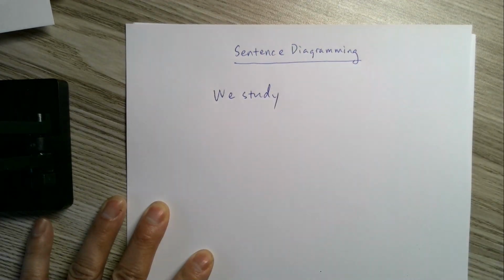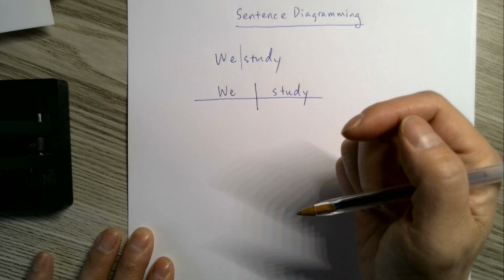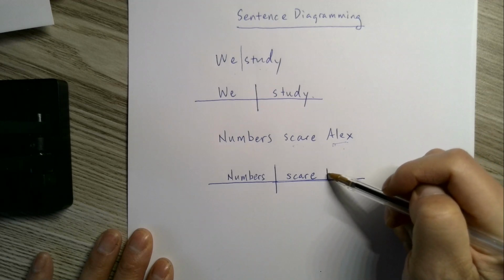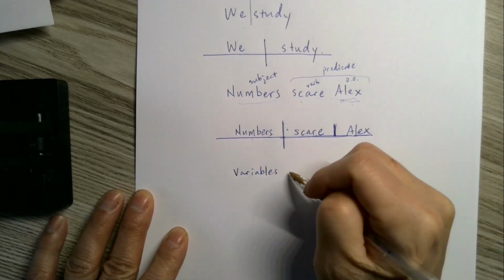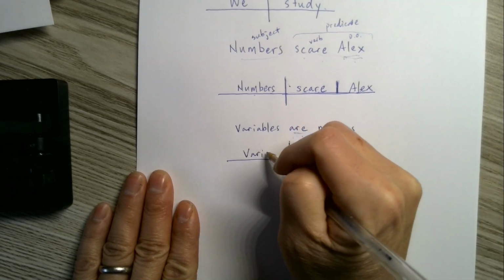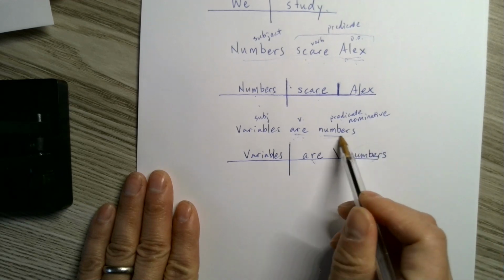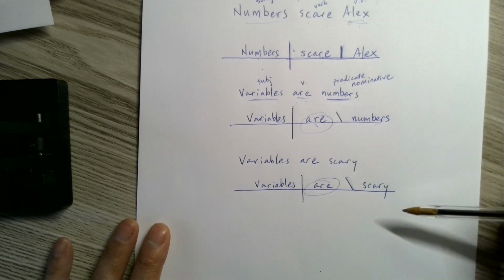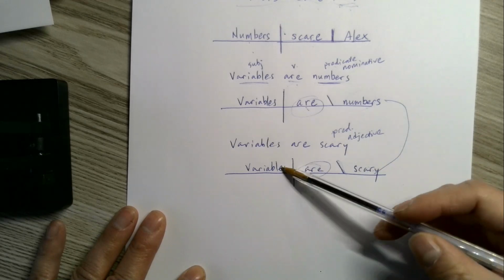Simple Sentences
This video shows how to diagram simple sentences.  The sentences here have one subject and a predicate consisting of a verb and a direct object or a verb and a predicate nominative or predicate adjective.